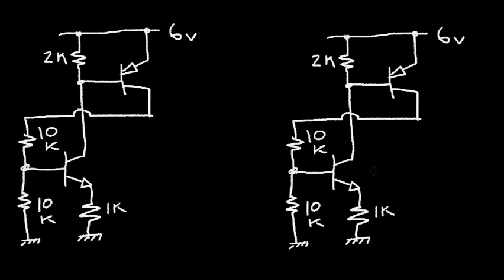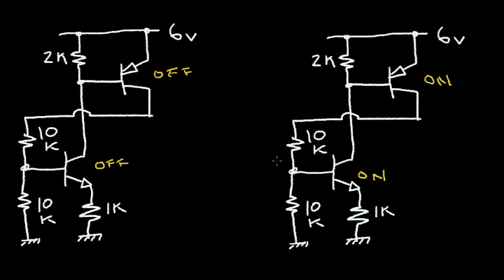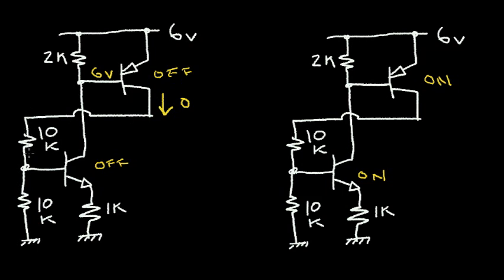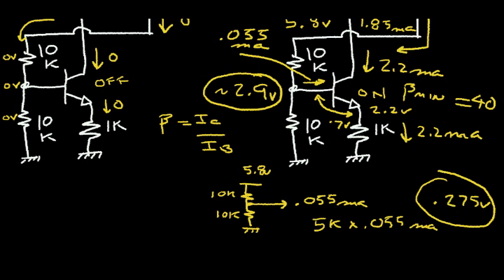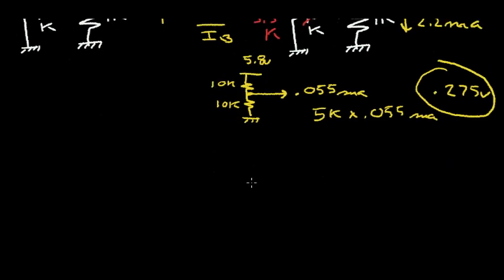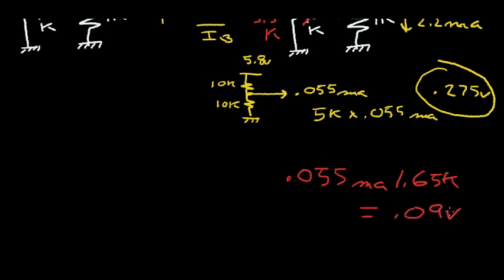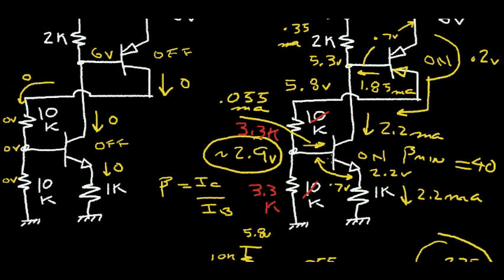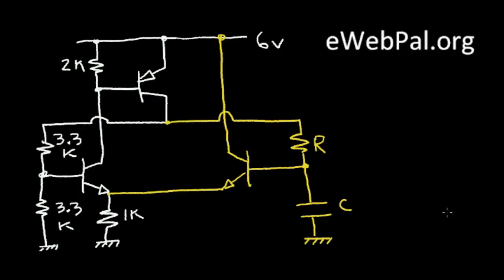Bipolar Burglar Alarm (Part 2)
The design of the bipolar burglar alarm using npn and pnp transistors is continued.  The latch node voltages and branch currents are investigated for both the off and on latch conditions.  A timing circuit is added to make the alarm turn off after 60 seconds.